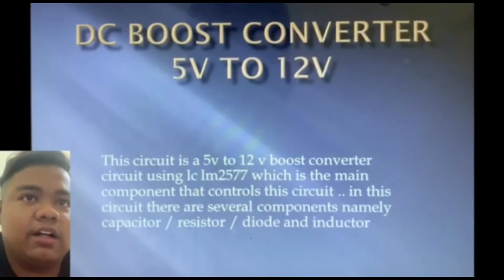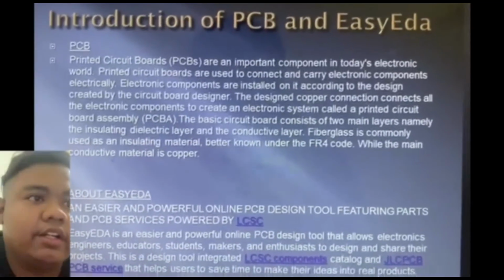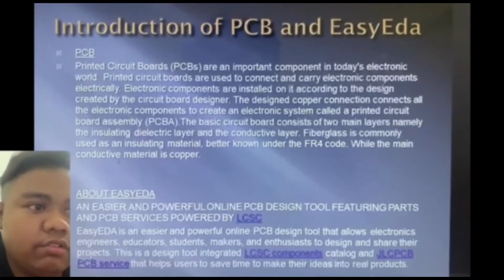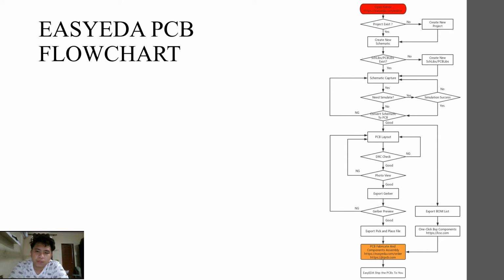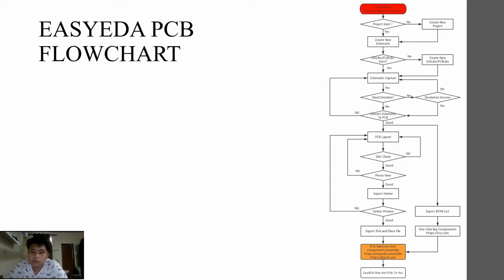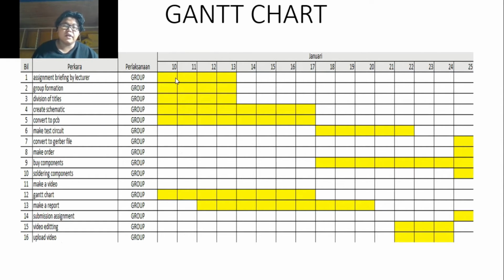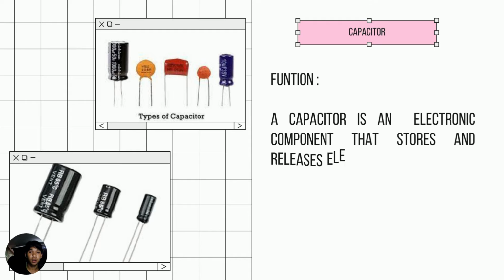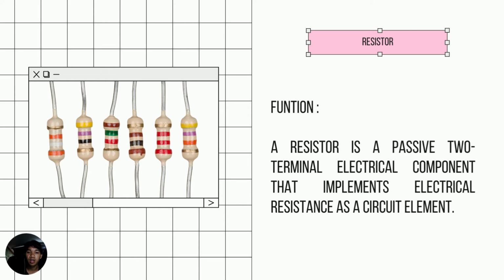PROJECT PCB DC BOOST CONVERTER 5V TO 12V (BEEM1114)